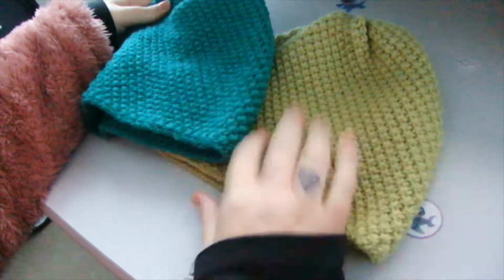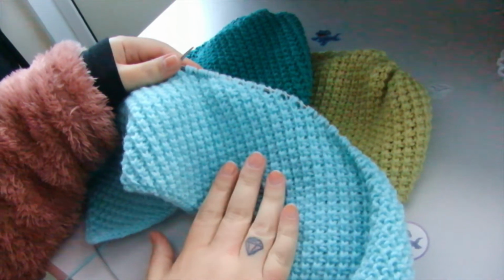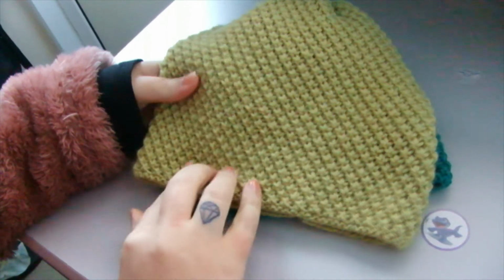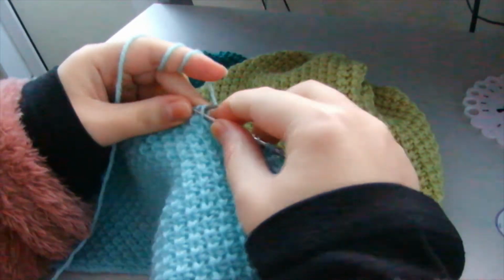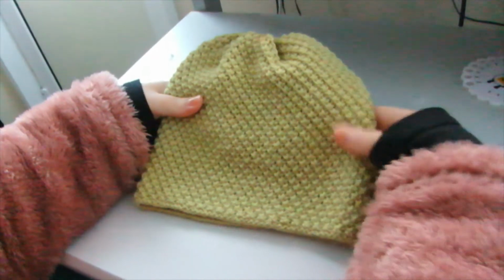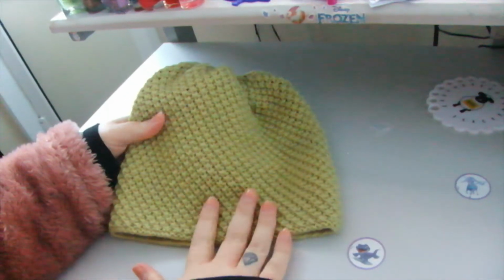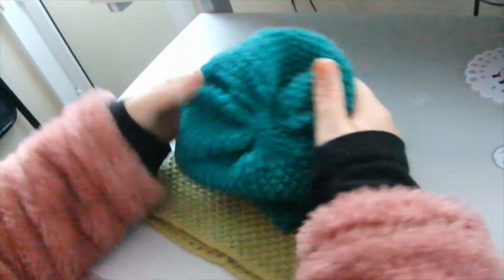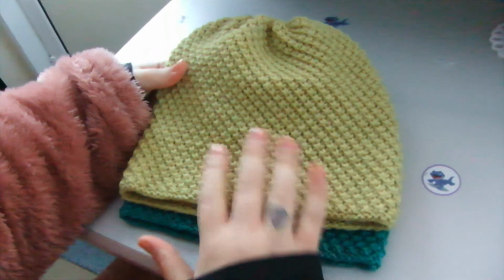2 NEW KNITTED HATS ON 2 NEEDLES KNITTING SOME CHAT SAME EASY PATTERN HOBBY CRAFT! | ANA VANILA ARTS